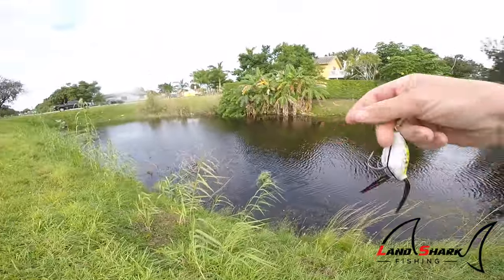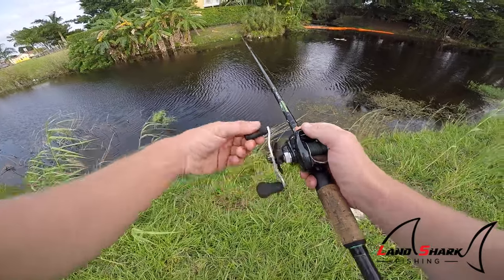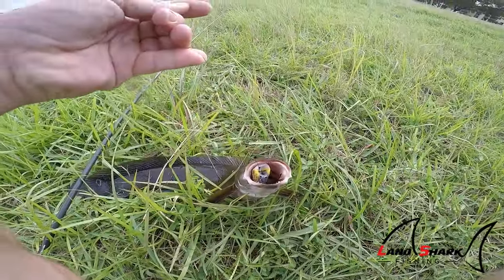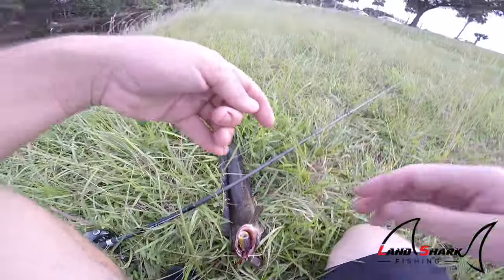Zombie Bass and Snakehead Fishing.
Whats up landshark nation,
Brook and I went bass and snakehead fishing this weekend as, it's still super rough offshore. We scouted for some new spots and found a new snakehead honey hole.

Zombie Bass: 3:00
Snakehead Fishing: 5:27

Cheap Frogs that work!!

►GoPro + Accessories:
• Hero 4 Silver
• 6hr Extended Battery
• Replacement latch
• Skeleton Housing
• LED lighting
• SD card
• Chest Mount
• Mic Windscreen

►DSLR (Big Camera) + Accessories

• Main Camera( DSLR)
• Main Camera Lens (DSLR)
• Memory Card (DSLR)
• DSLR Mic
• LED lights (DSLR)
• DSLR Light Rig
• Extra DSLR battery
• Camera Bag
• Extra Lens Covers
• External hard drive

Title:Yeah No Yeah Yeah
By: Alex Wang